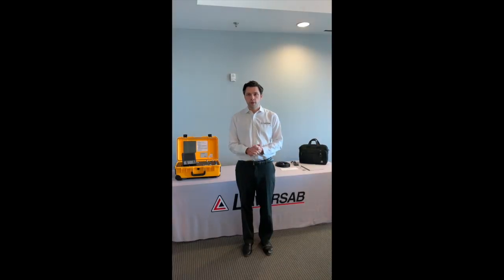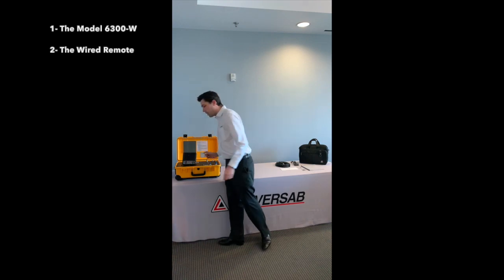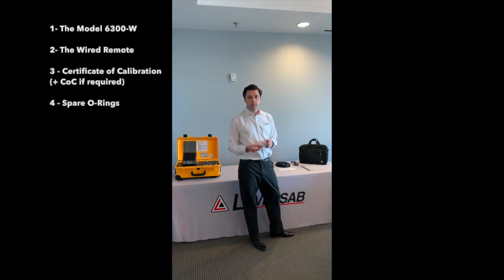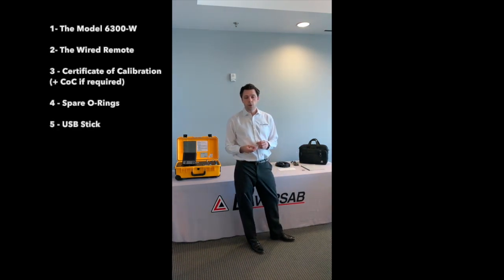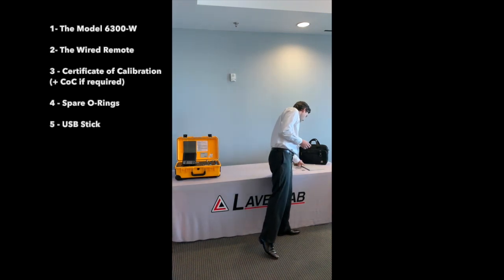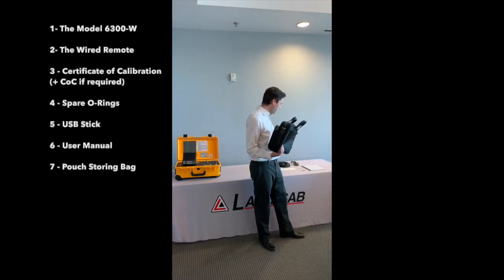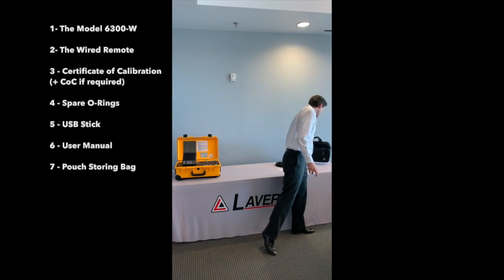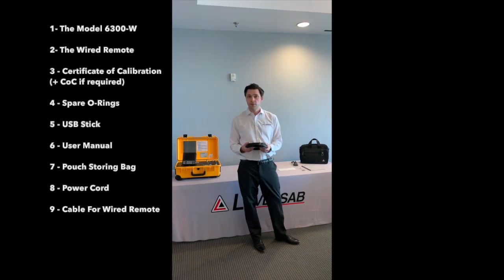1 - Model 6300 - Unboxing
RVSM Automated Pitot Static Tester (Most Versatile 2-Ch Tester)

The Model 6300 is a versatile 2-channel RVSM Pitot Static Tester targeted for General Aviation; all Business Jets and Commercial Aircraft. It is used to perform leak-checks and accuracy checks on the Pitot Static systems of RVSM aircraft up to 690 knots & 60,000 ft.